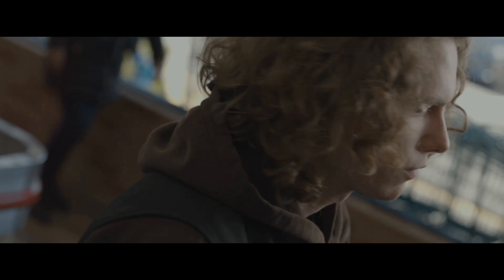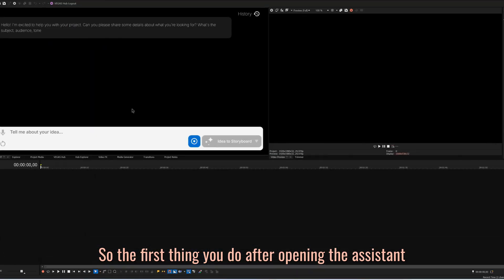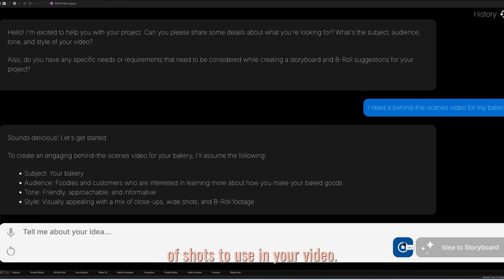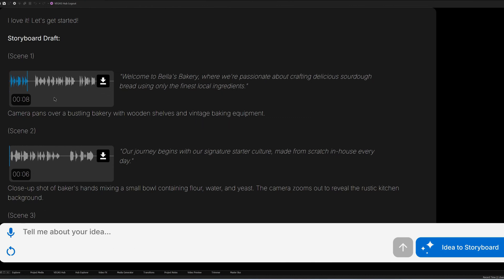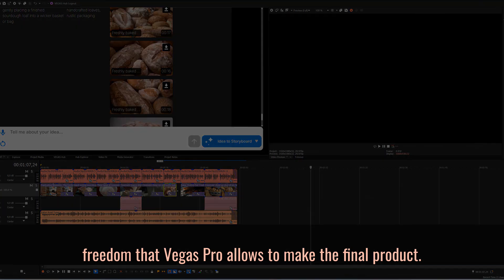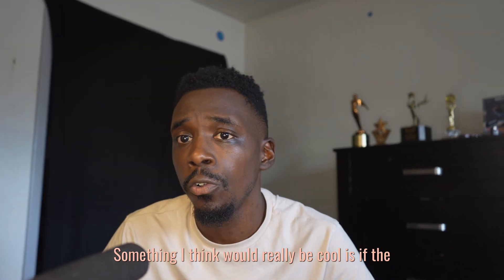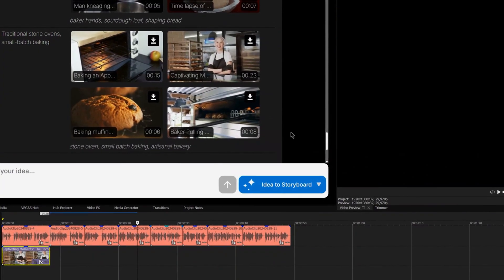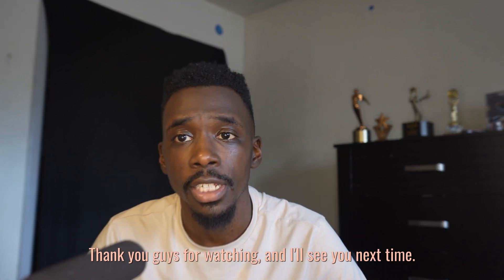In the works: AI Assistant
Imagine a conversation with a virtual assistant built right into your editing software that results in a storyboard of your idea in minutes complete with a fully editable timeline. We're working on it! Our new AI Assistant is in early testing phases now, so keep watching and we'll share news as it develops.